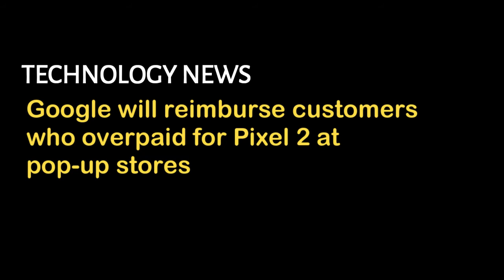Google will reimburse customers who overpaid for Pixel 2 at pop up stores [ tech ]